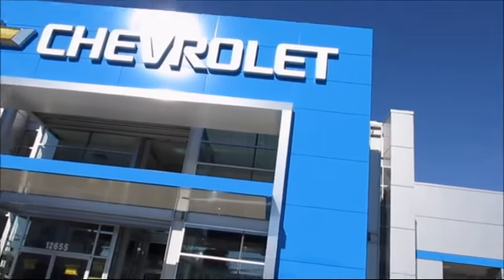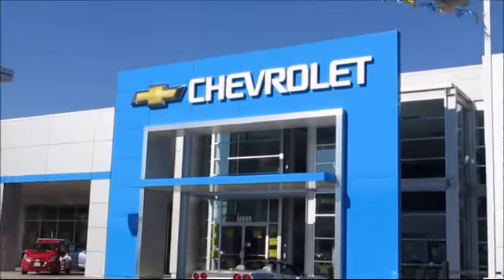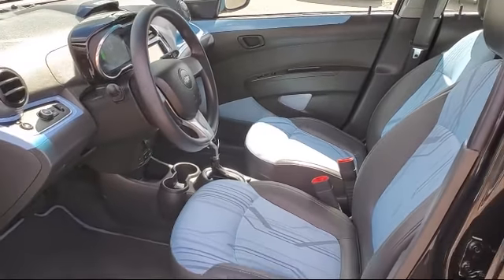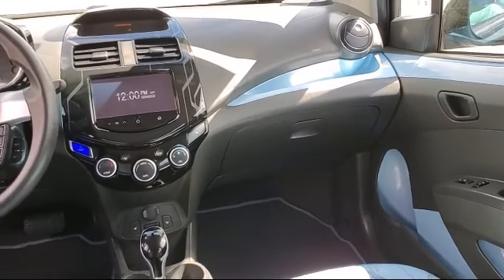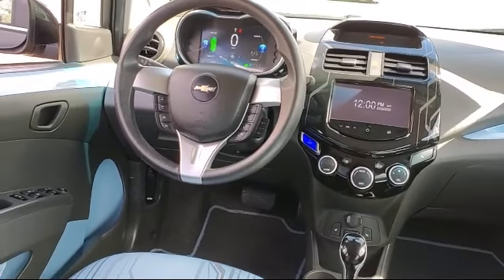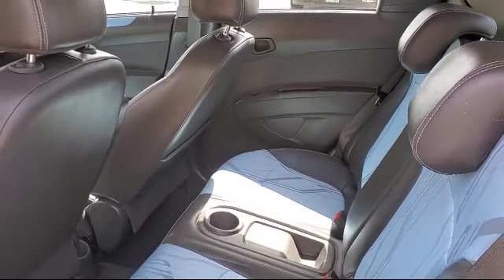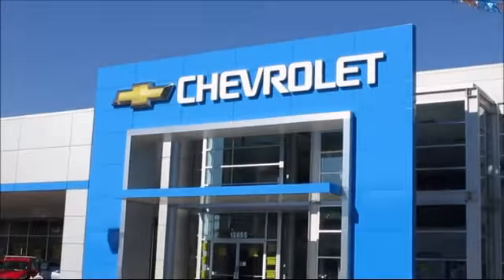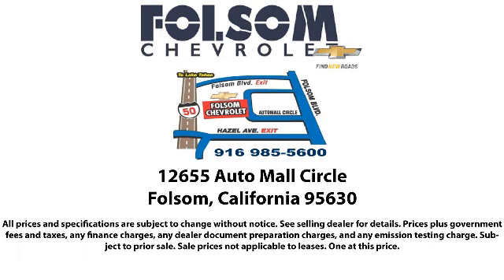2016 Chevrolet SPARK EV Hatchback 1LT Sacramento Roseville Elk Grove Folsom Stockton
2016 Chevrolet SPARK EV Hatchback 1LT-Stock Number: 1904B Vin:KL8CK6S0XGC627877.

Folsom Chevrolet
12655 Auto Mall Circle